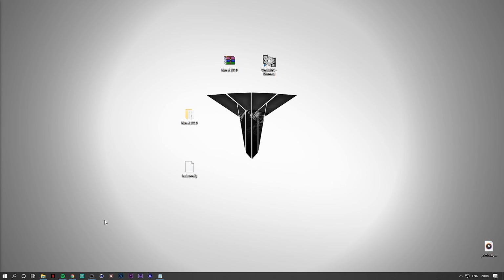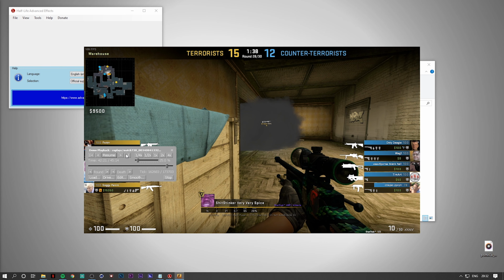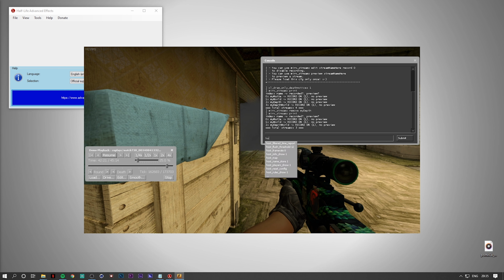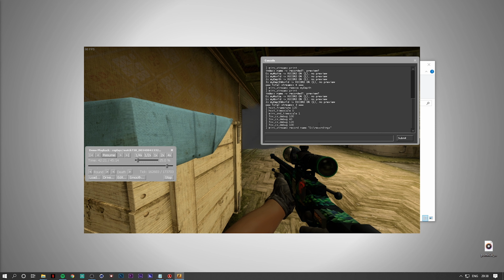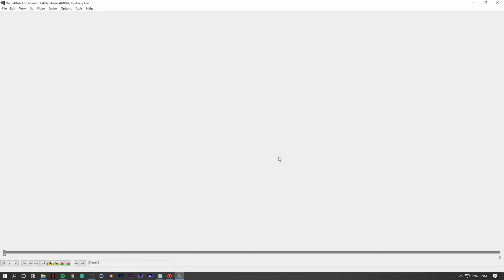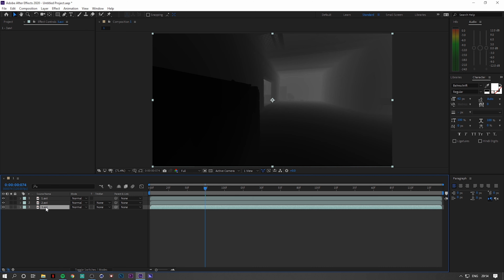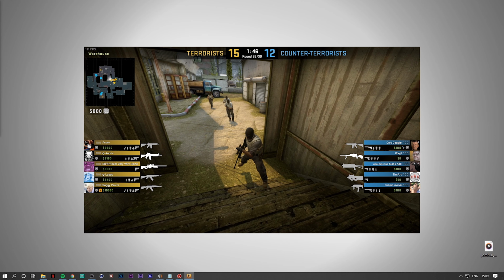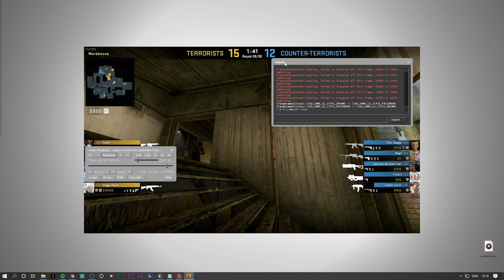How to record Csgo Depth of Field and Cinematics - Updated 2020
Use this link to get free crypto on sign up when you deposite $100:

List of applicable commands

Recording commands:

demo_gototick [tick]
cl_draw_only_deathnotices 1
exec afx/updateworkaround
mirv_streams preview [name]
mirv_streams previewend
mirv_streams edit myMatte otherParticleAction Draw
mirv_streams edit MyMatte drawhud -1
mirv_streams print
mirv_streams add [layer] [name]
mirv_streams remove myDepth
host_framerate 230
host_timescale 0
mirv_snd_timescale 1
mirv_streams record name "D:\Upcoming projects\clips"
mirv_streams record start
mirv_streams record end
fov_cs_debug 100

Cinematic commands:

mirv_input camera
mirv_campath enable 1
mirv_fov 40
mirv_campath clear
mirv_time mode resumePaused